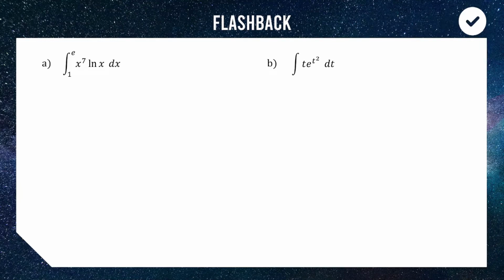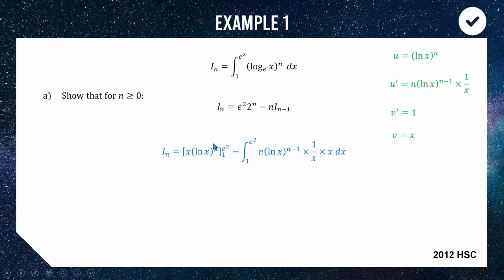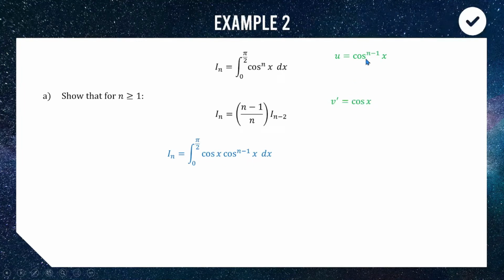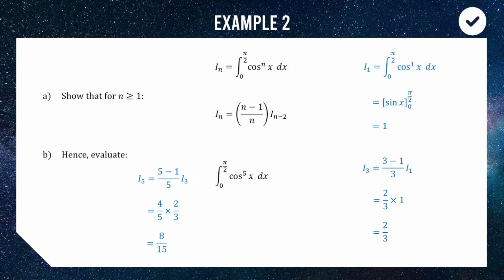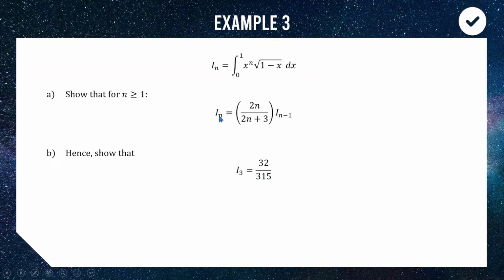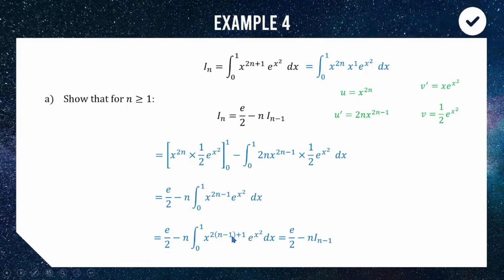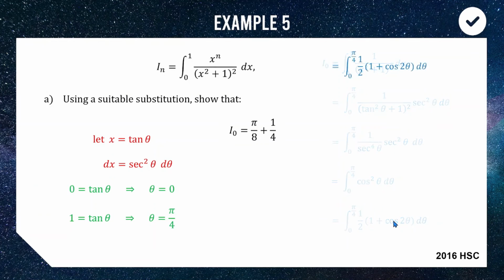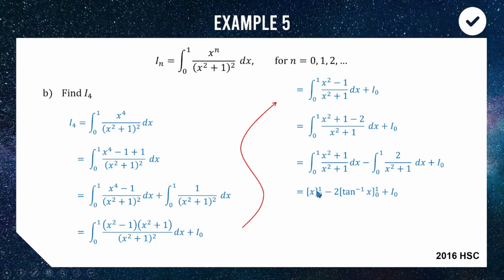Recurrence Relations | HSC Extension 2 Mathematics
That's a wrap on Integration! Sorry for the delay but this video was an absolute mission.